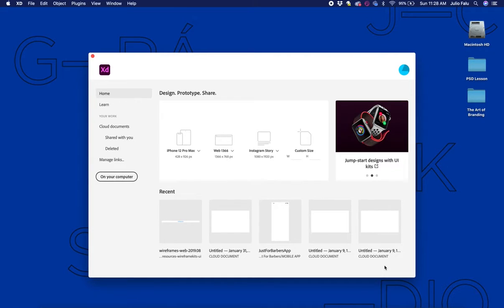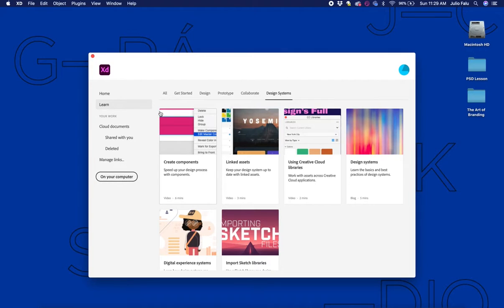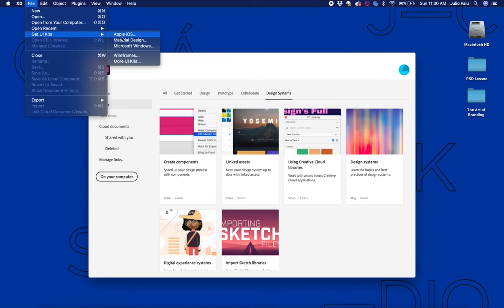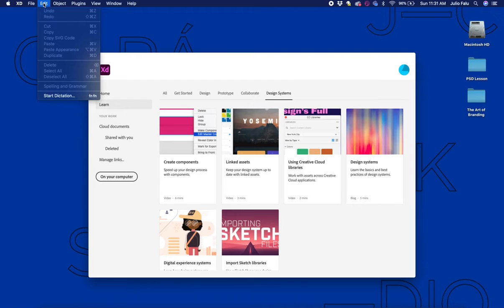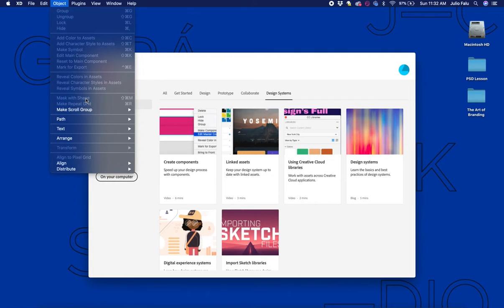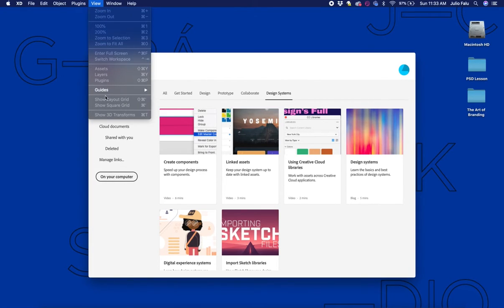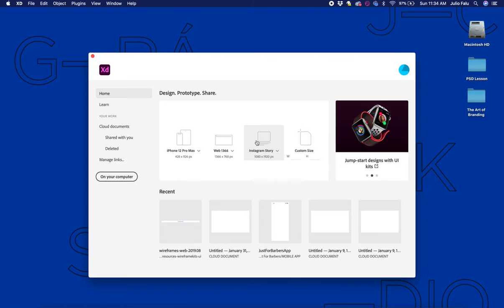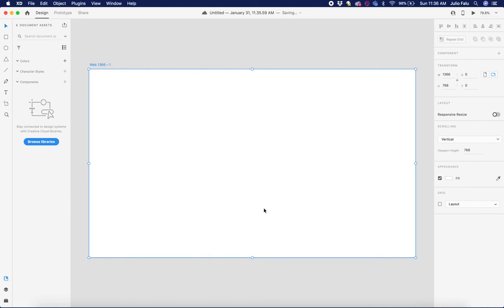Intro to Adobe XD Home Screen and Menu